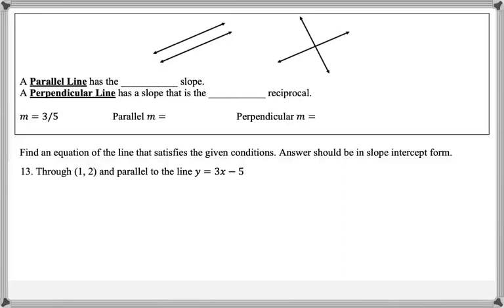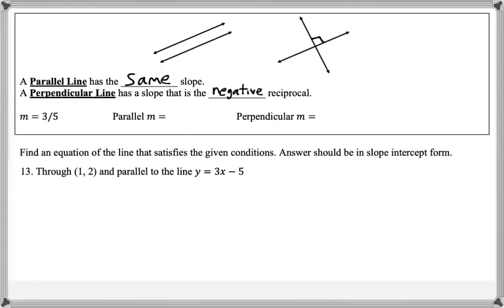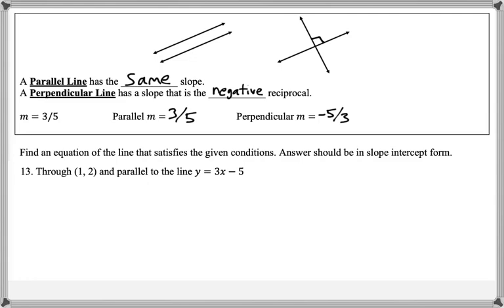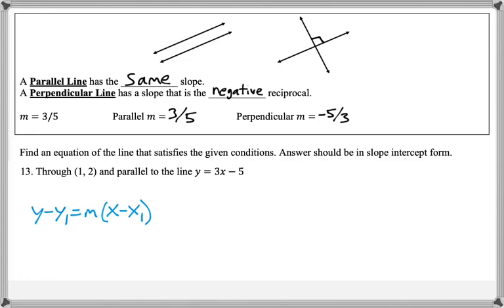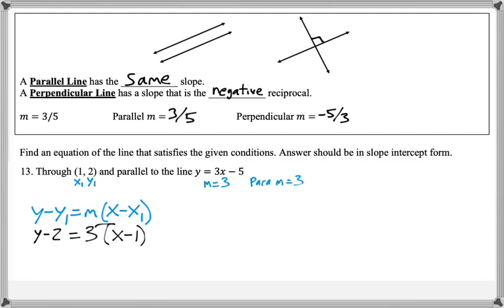Math 122 : 4.1 #13 (College Algebra Tutorial : Linear Functions)